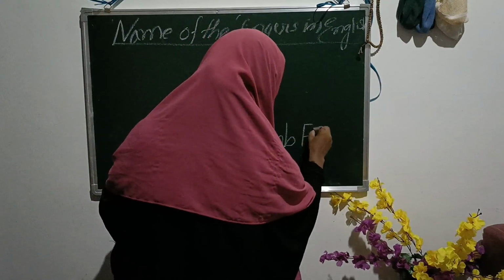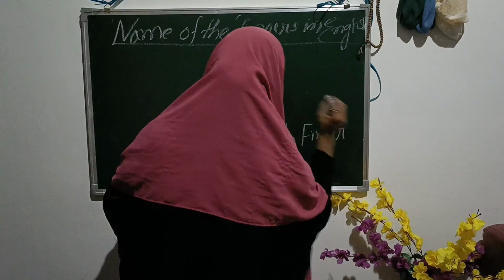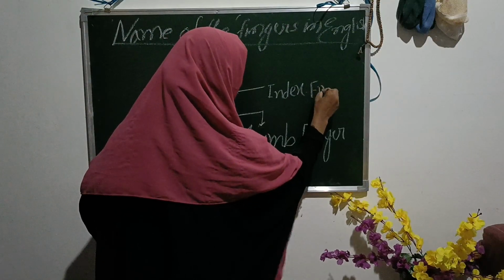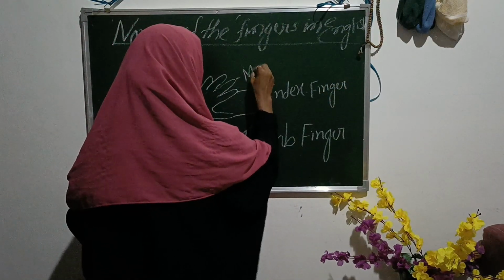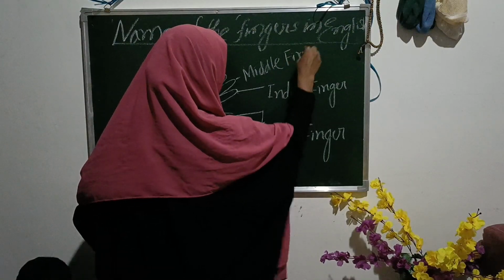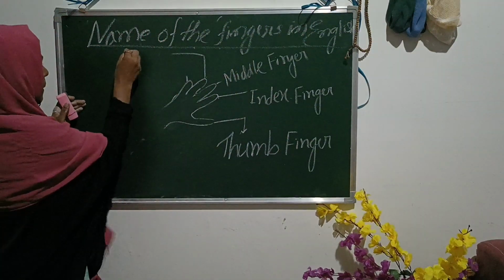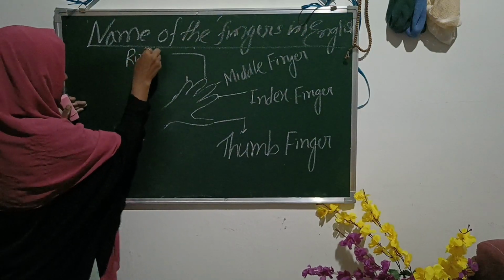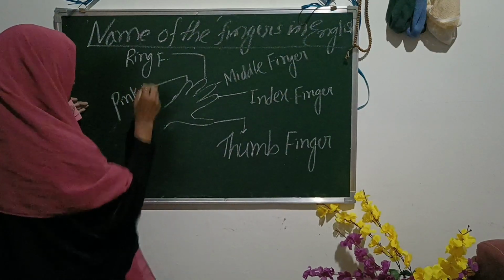Finger names in english | learn english vocabulary for beginners.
Welcome to Learn and Teach English! 😊
In this video, you will learn the names of the fingers in English with easy pronunciation and simple explanations. This lesson is perfect for beginners, students, and anyone who wants to improve their English vocabulary.
📚 In this video, you'll learn:
Thumb
Index Finger
Middle Finger
Ring Finger
Little Finger (Pinky)